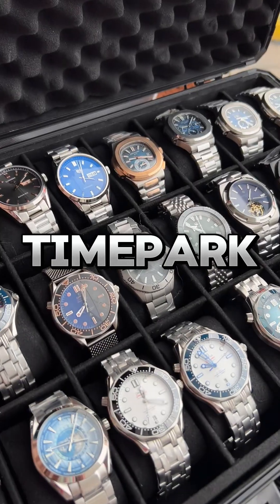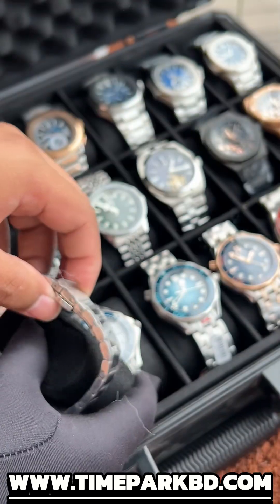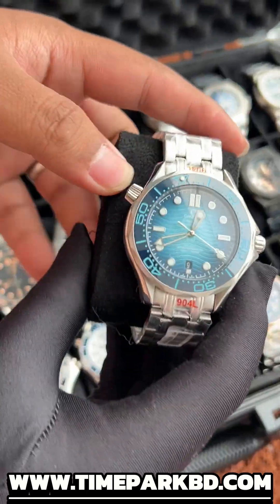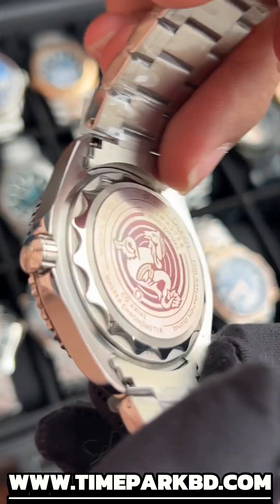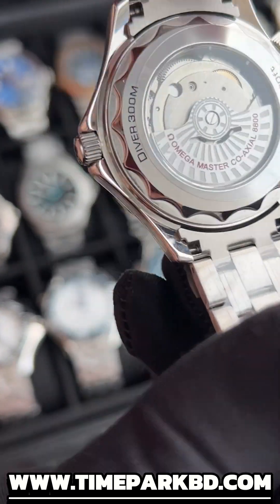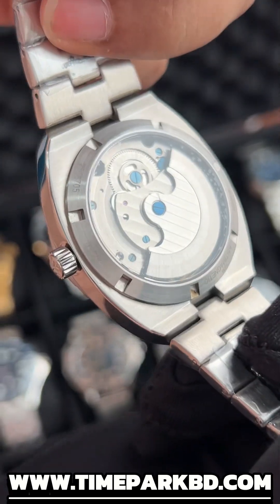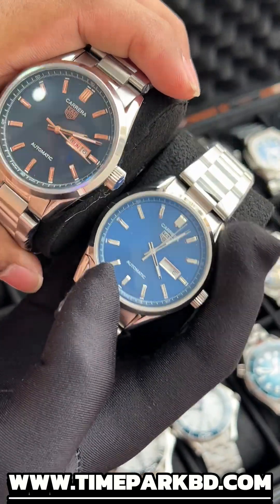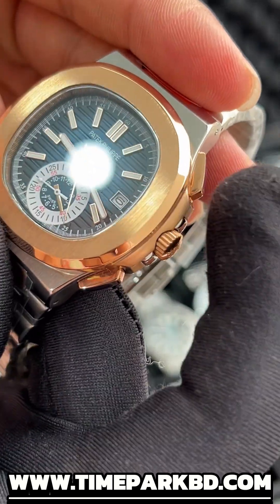। Watch Price In Bangladesh 2024, Luxury Watch bd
Watch Price In Bangladesh 2024 ⌚ Premium Quality Watch Price 😱 Wrist Watch Price In BD| Watch 2024
Price of popular watch brands in Bangladesh The best watch brands in Bangladesh Where can I buy original watches in Bangladesh? Watches for men in Bangladesh Watches for women in Bangladesh Waterproof watch brands in Bangladesh Smart watch price in Bangladesh Digital watch price in Bangladesh Analog watch price in Bangladesh Luxury watch brands in Bangladesh The best watch for a gift in Bangladesh Replica watch price in Bangladesh How to set a date and time on a watch in Bengali What is a chronograph watch?

ঘড়ি সম্পর্কে আরও যানতে অথবা অর্ডার করতে নিচে দেওয়া আমাদের ফেসবুক অথবা ও ওয়েবসাইট এ ঘুরে আসুন।

আমাদের ওয়েবসাইট ( আমাদের ফেসবুক পেজ )